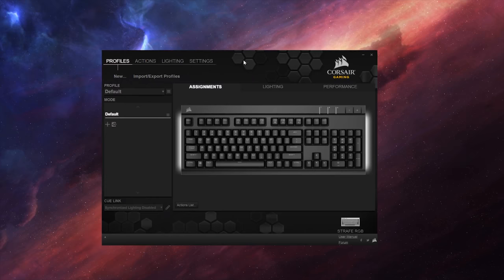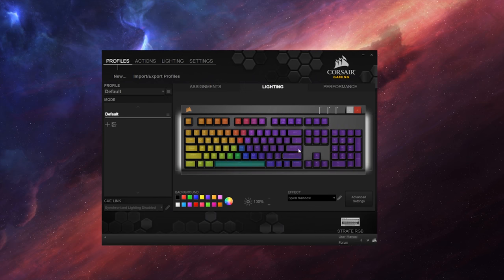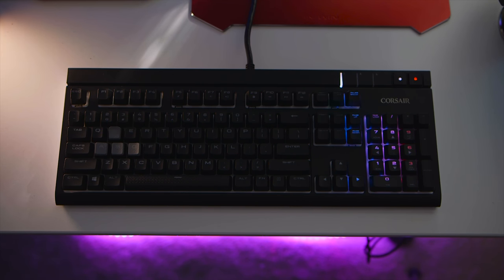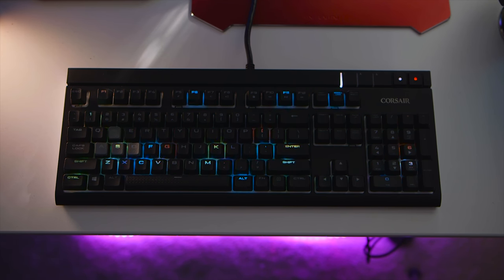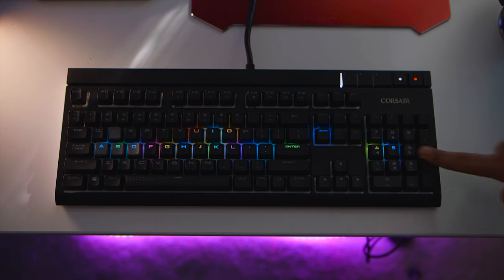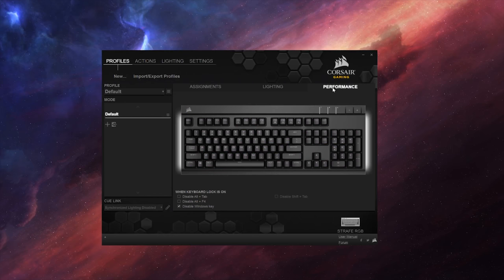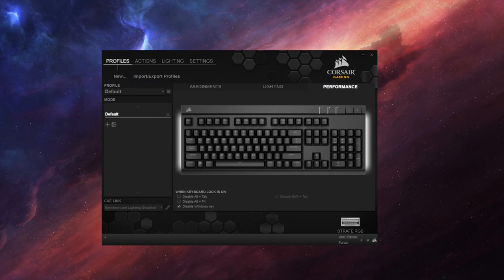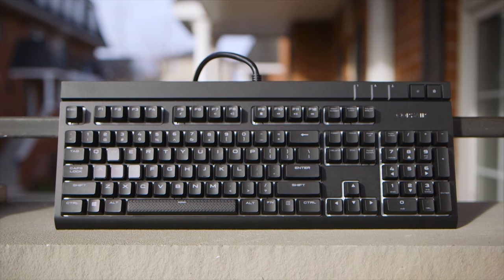Corsair STRAFE RGB Keyboard Review - MX Silent Switches are AWESOME!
As per Hardware Canucks guidelines, no video direction was received from manufacturer.

AMAZON (US)

Review unit provided free of charge by CORSAIR. As per HWC guidelines, no review direction was received from manufacturer.

Music used with permission from Silk Music
Nigel Good - One Minus Space (Original Mix)